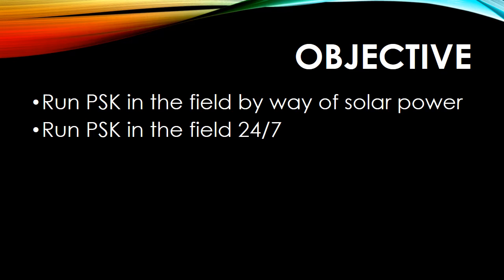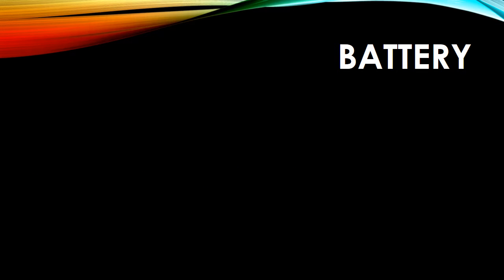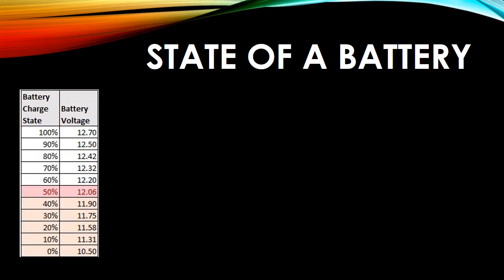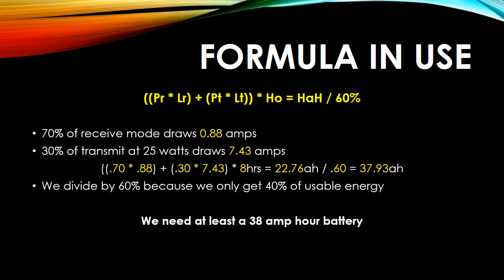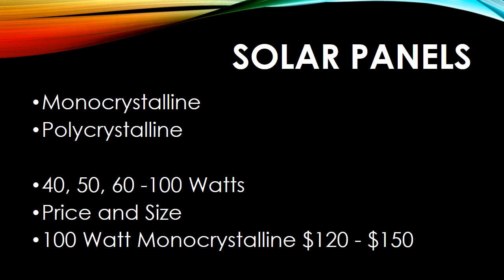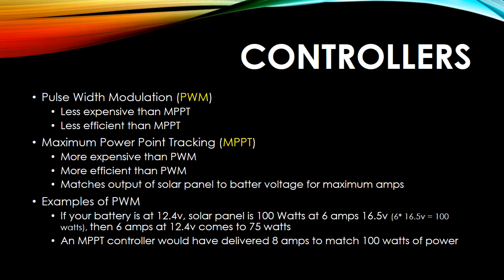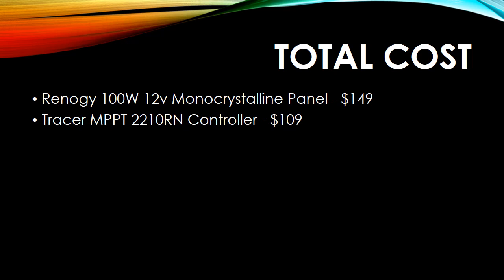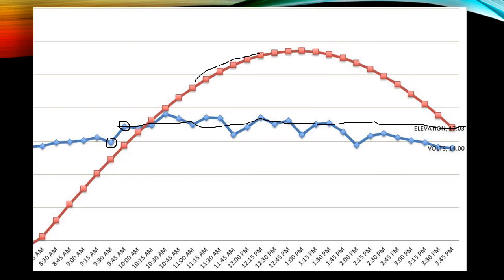Ham Radio Solar Powered Shack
A presentation explaining the research I did and how I went to a solar powered HF, PSK operation. Which battery should I use? What solar panel? All these questions and more are addressed.